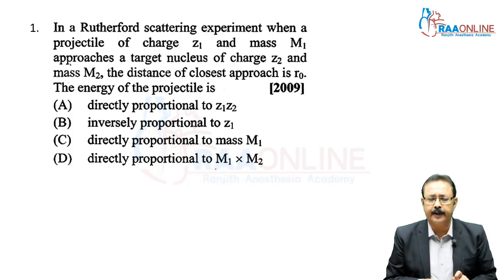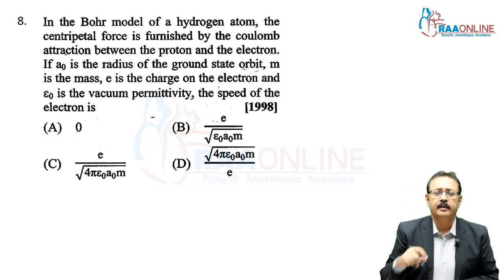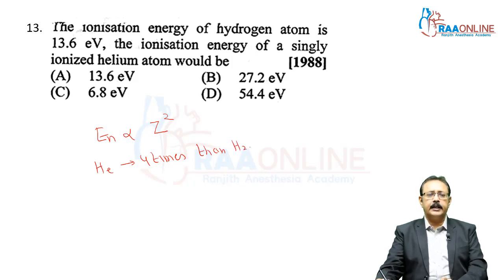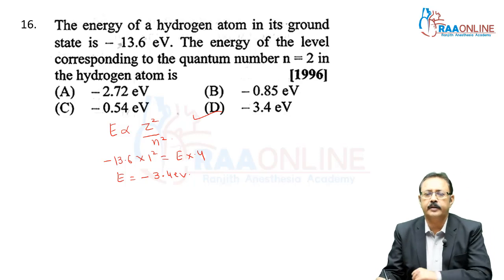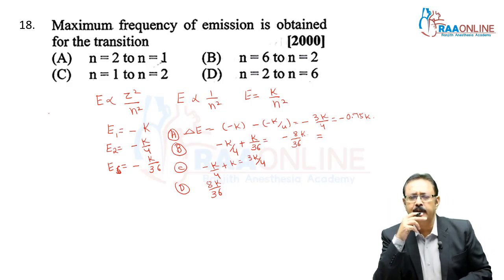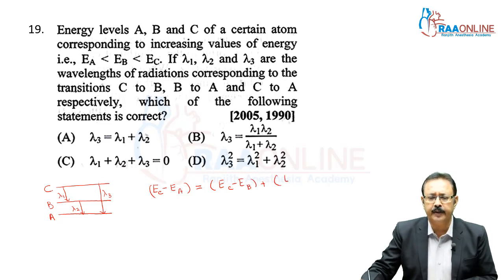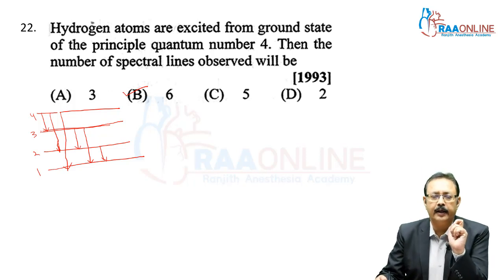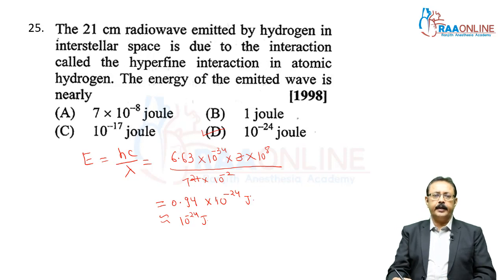Unit 18 Atoms and Nuclei MCQs Part 1